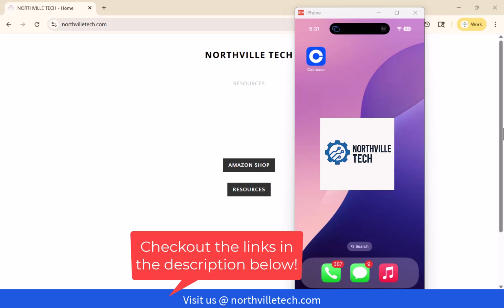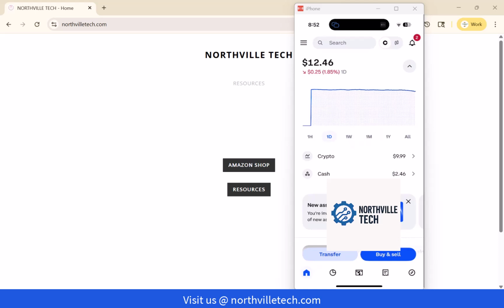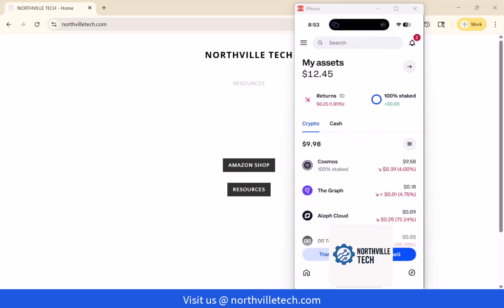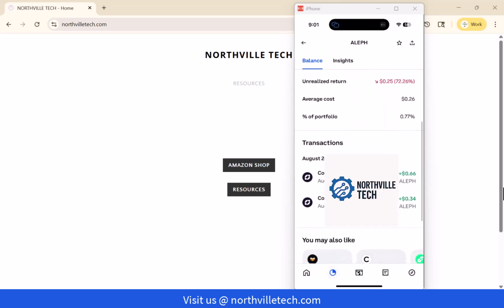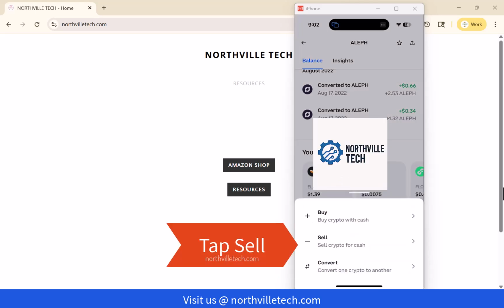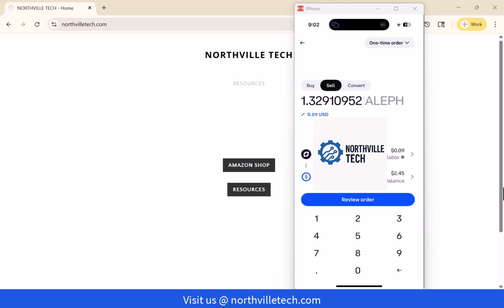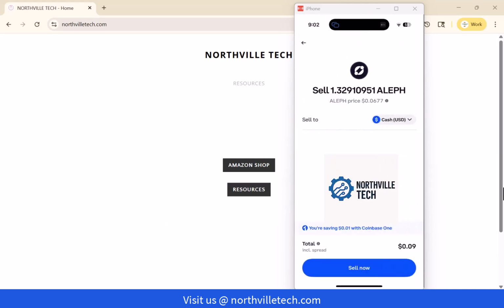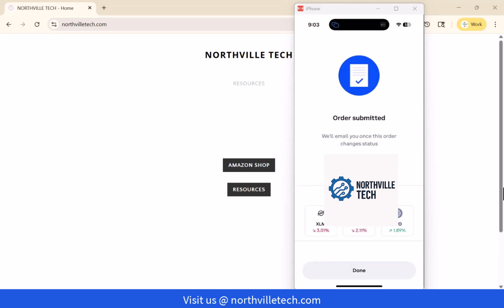How to Sell Aleph Cloud on Coinbase App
Learn how to sell Aleph Cloud (ALEPH) on the Coinbase app. This step-by-step tutorial will guide you through accessing your wallet and selling Aleph Cloud quickly and easily.

Start your crypto journey using the above links.